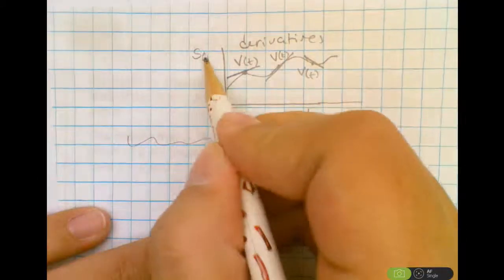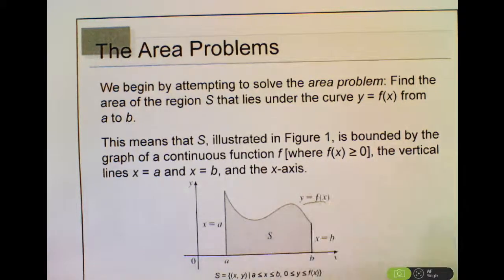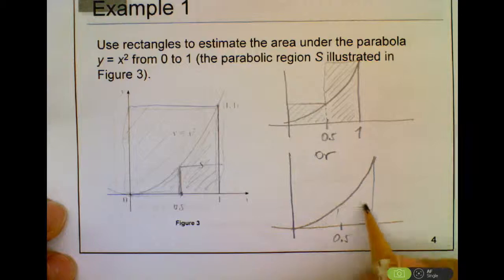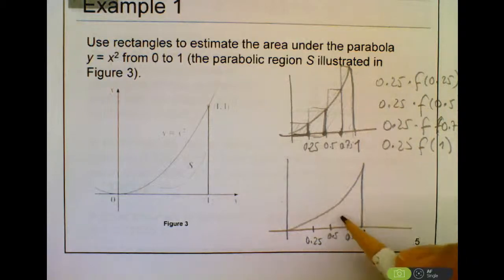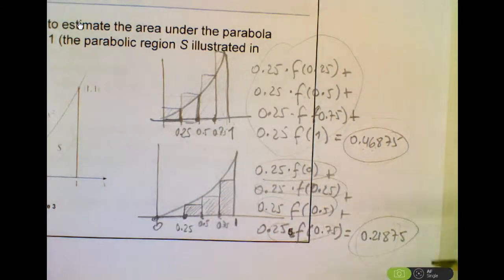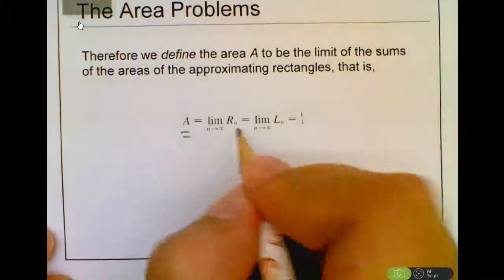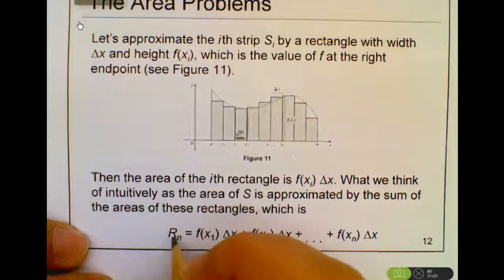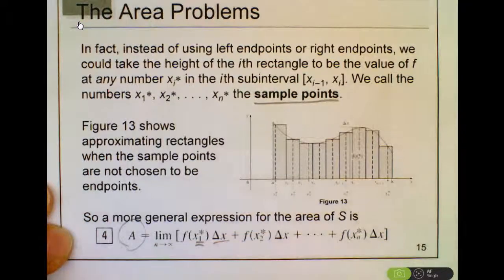Section 5.1 slides 1-18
Area under the curve-definition